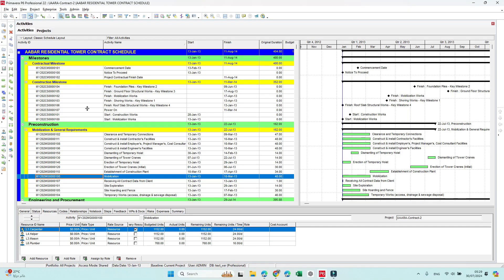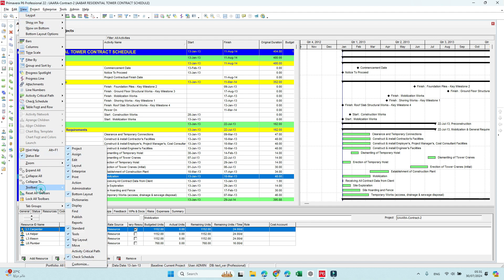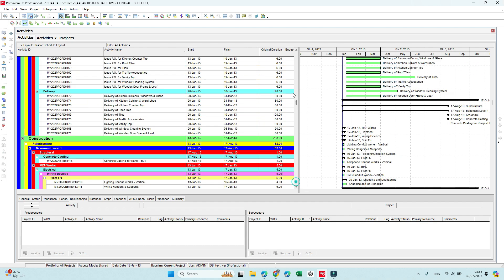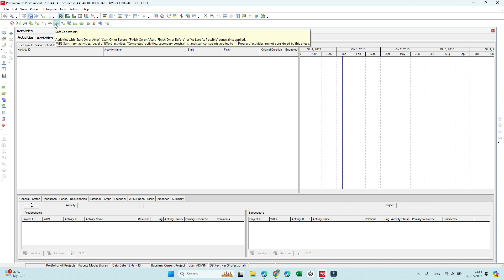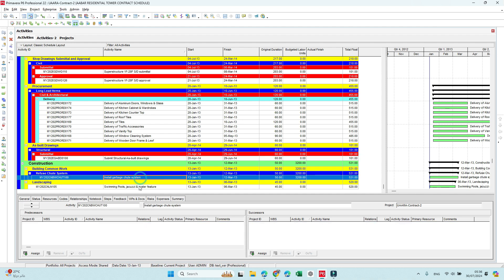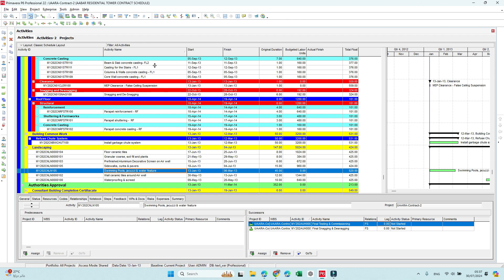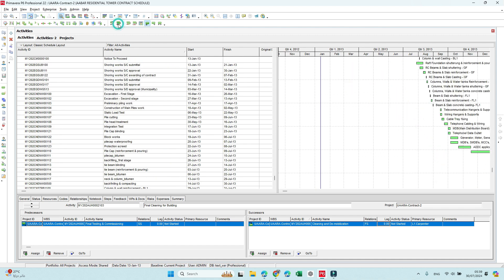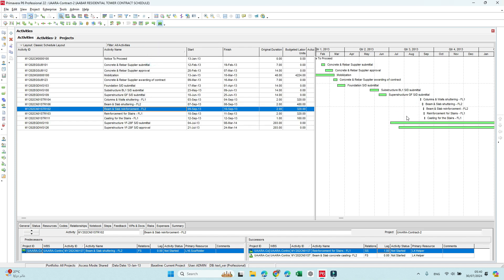3 P6 Primavera Features Every Planning Engineer Should try | Tips & Tricks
In this video, we delve into three essential features of Primavera P6 that can enhance your project management skills. Whether you're a planning engineer, contractor, or consultant, these tips will help you streamline your workflow and improve schedule accuracy.

Features Covered:

Second Windows for Activities - Discover how to efficiently view and manage different layouts for your activities, making it easier to track project progress.
Quality Check Tools - Learn about multiple features for quick quality checks on your project schedules, including checking for logical errors and constraints.
Activity Critical Path Toolbar - Understand how to quickly identify the critical path of activities to manage project timelines effectively.
This comprehensive walkthrough of Primavera P6's powerful tools will help you optimize your project scheduling and management processes.